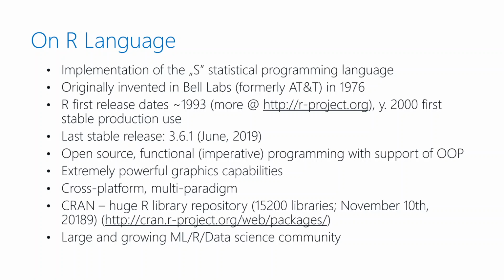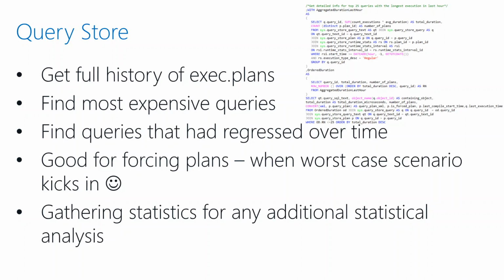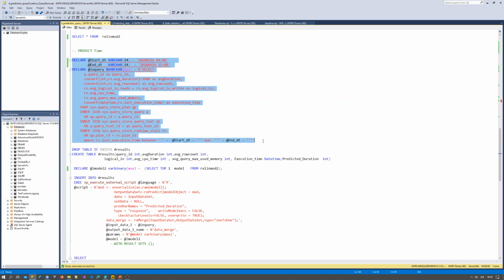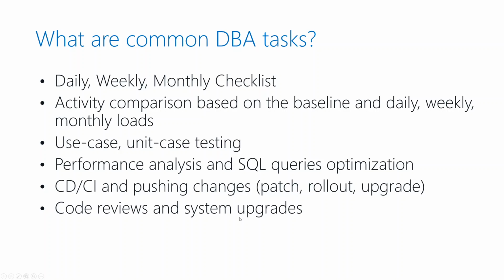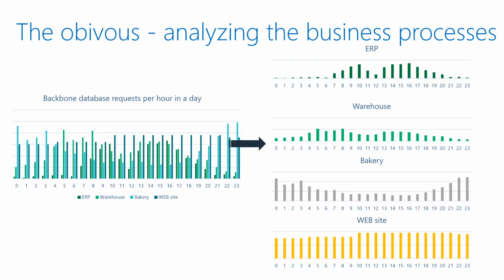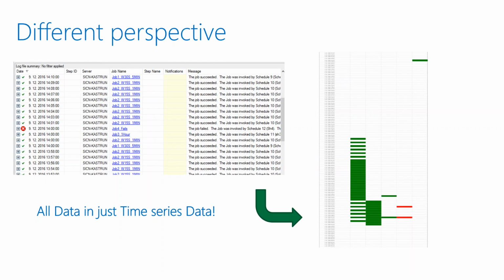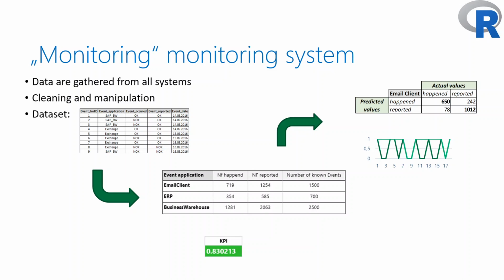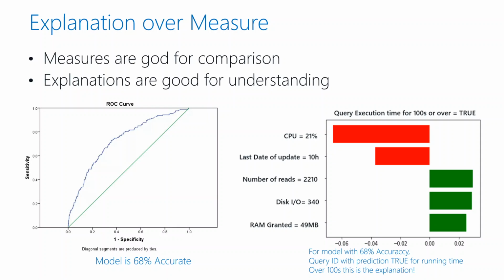Analyzing databases with XE and Query Store data using R / Python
Analyzing System from the eyes of DBA using Extended events and Query Store for performance bottlenecks and improvements.

Adding R and Python (starting from SQL Server 2016, 2017, and 2019) and Power BI we can improve the insights of performance and predict the next problems. Simplifying the performance troubleshooting by analyzing query plans, run time statistics, and query history captured (all by using the Query store) we will be combining the data from extended events. With both powerful system insights, we will add the statistical abilities of Microsoft Machine learning service (on-prem) using R and Python and create advanced statistical analysis (clustering type of errors occurring, discriminating the events, and reducing the complexity of gathered information).

Furthermore, we will be adding also predictive models for specific events (disk IO, size of temp db) or queries.

The session will cover demos and use cases, especially which statistical approaches and cases can help you enhance the monitoring and predicting of the next possible event.